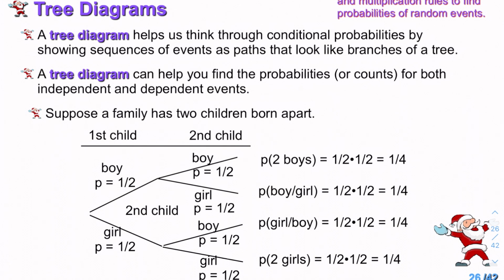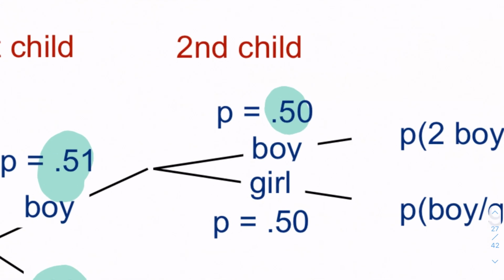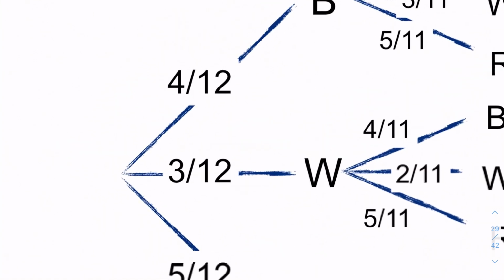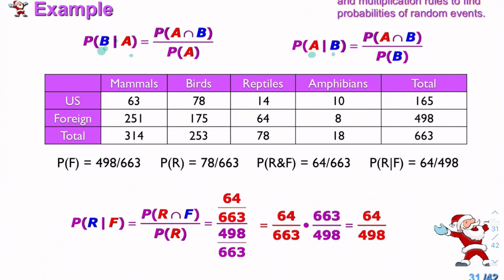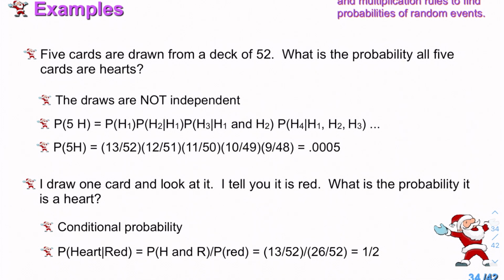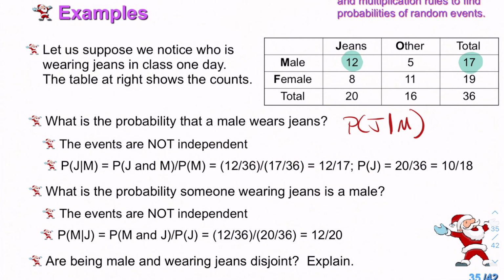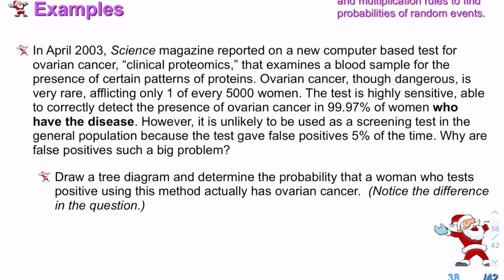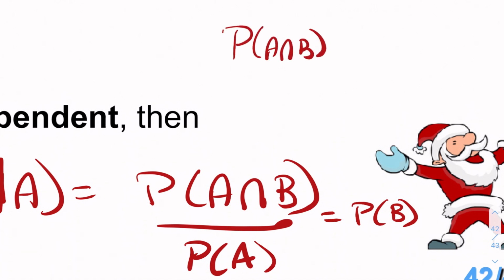AP Stats Chapter 15 Probability Rules part 3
The finale to chapter 15 covering conditional probability in multiple examples.